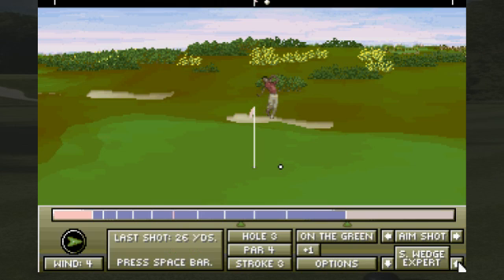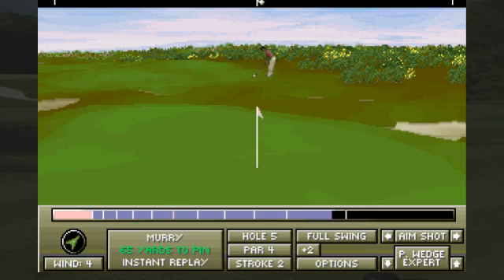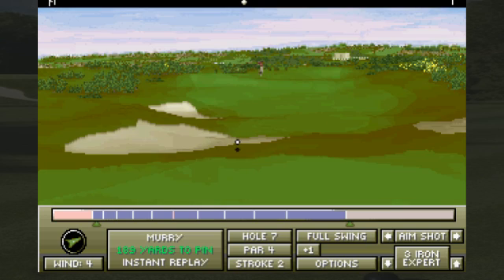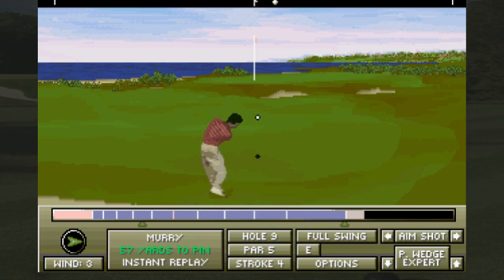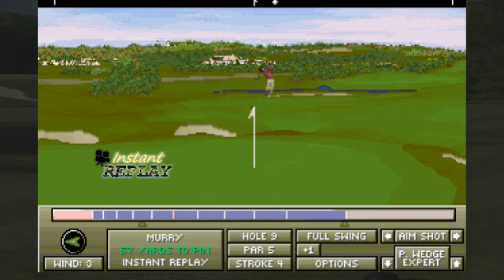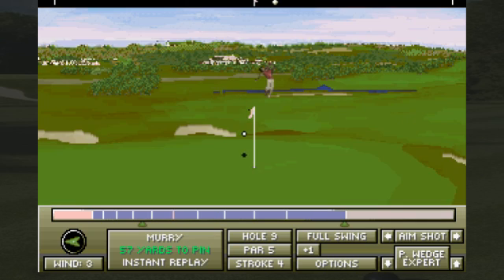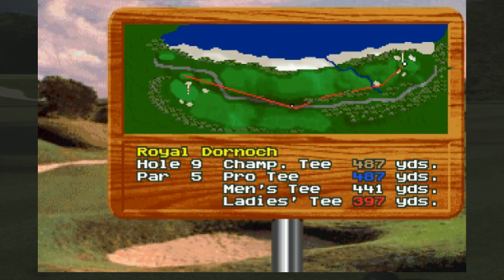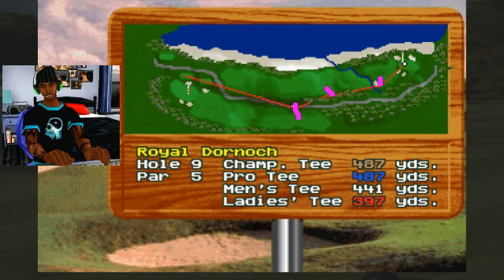Royal Dornoch 65yd Eagle in expert mode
#5 65yd eagle from rough, #9 57yd bird from rough save par, expert mode, men's tees, Jack Nicklaus Golf & Course Design: Signature Edition free at xtcabandonware -- Watch live